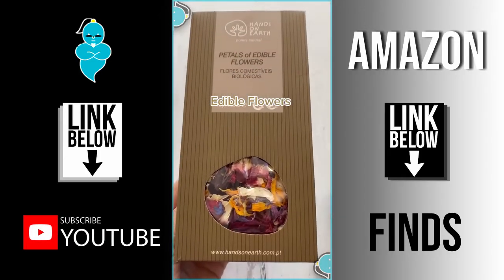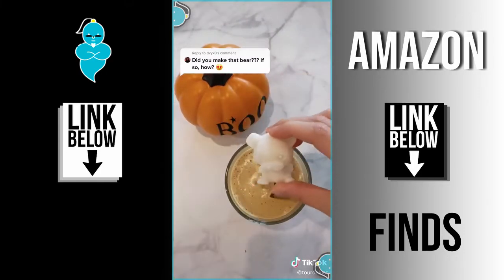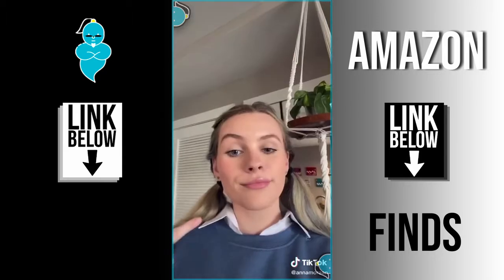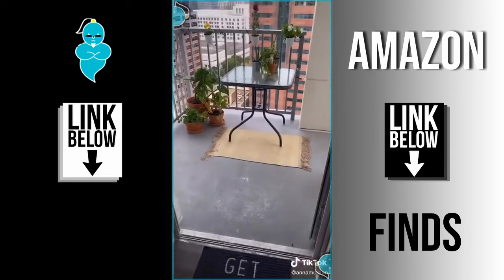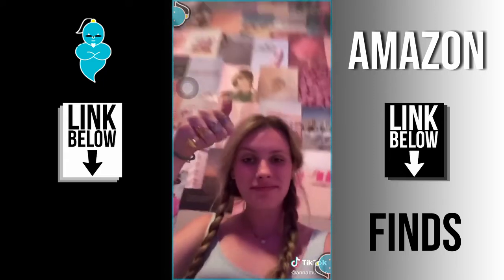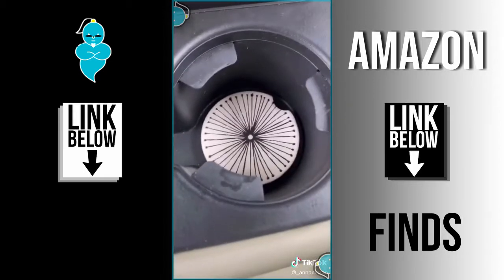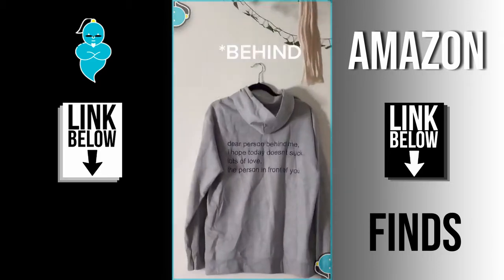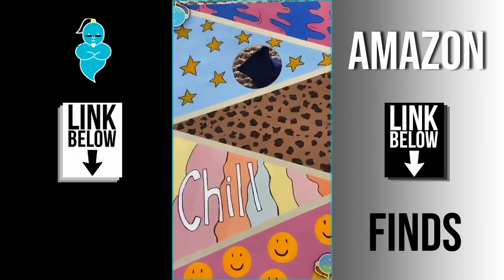Amazon Finds Early November 2020- Getting My Life Together!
SHOP THIS VIDEO:

Teddy Bear Fondant Mold
Poly Fil Premium Fiber Fill
fairy String Lights
Compact Travel Tripod
Edible Flowers

Drying Rack Organizer
Running Shoes Roller Skates
Dish Soap Dispenser
Cooking Tongs
Exercise Outfits
Wax Seal Stamp

Heathyoga Workout Shorts
Sports Bra and Leggings Set
Bestisun Workout Yoga Tops
Yogalicious High Waist Leggings
Sparkling Round Huggie Ear Cuff
Hanes Fleece Hoodie

Squeeze Bottles
Himalayan Salt Scrub
Beauty KP Bump Eraser Body Scrub
False Eyelashes Applicator
Mug Warmer
Set Knuckle Rings
Shower Caddy Basket
Chamber Soap and Shower Dispenser
Gold Plated Paperclip Chain Necklaces
Turandoss Gold Necklaces

Thick Link Chain Necklace
Choker Necklace
Eternity Ring Band
That's What She Said
Danny DeVito Throw Pillow Cover
Jiamos Timothee Chalamet Sequin Pillow Cover
Blinker Fluid

Microfiber Bowtie Headbands
JOON X MOON Sugar Scrub
Fake Nose Ring
Pastel Hair Clips
Razor Bumps Solution
Himalayan Salt Scrub
Tree Hut Shea Sugar Scrub
Moisturizing Shave Oil